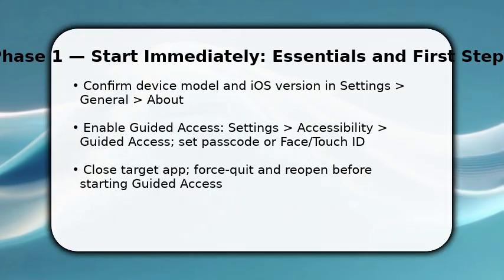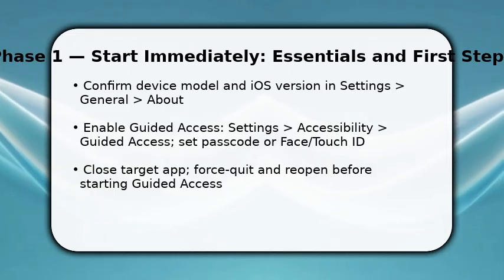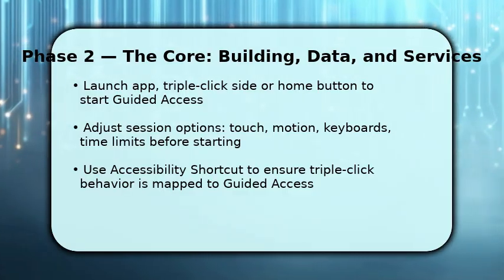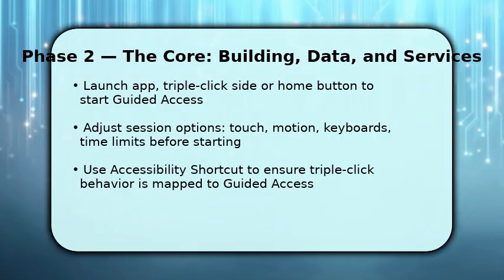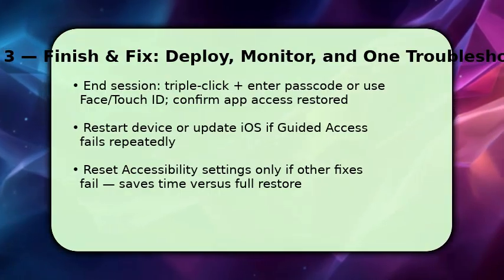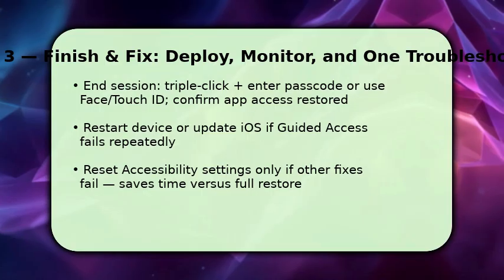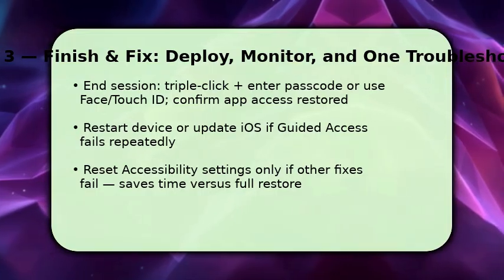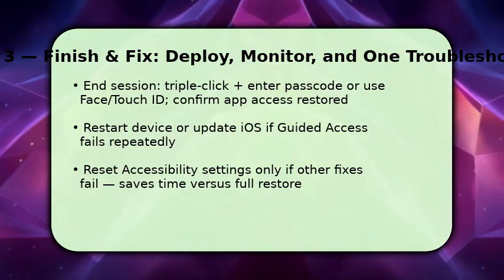How to Fix Guided Access Not Working - Full Guide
How to Fix Guided Access Not Working - Full Guide | 🔒 Surfshark VPN Deal — Stay private and secure. $1.99/mo + 3 Months Free ▸

Discover solutions to common issues when Guided Access isn't functioning on your iOS device. This comprehensive guide covers troubleshooting steps, fixes for software glitches, and how to reset settings effectively.

Guided Access not working, iOS Troubleshooting, Troubleshoot Guided Access, Reset Settings on iPhone, Fix iOS Glitches, How to Use Guided Access Mode, Disable Unwanted Interactions with iPhones, Enable Restrictions in iOS, Guided Access Tutorial for IOS Users, iPhone Fix Guide, Troubleshooting Apple Devices